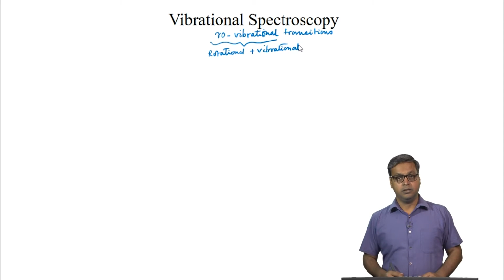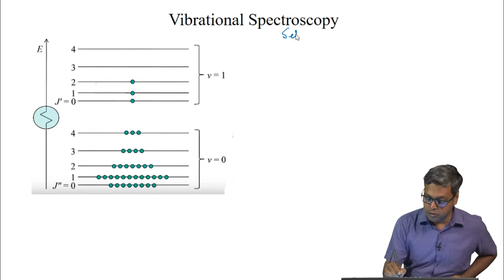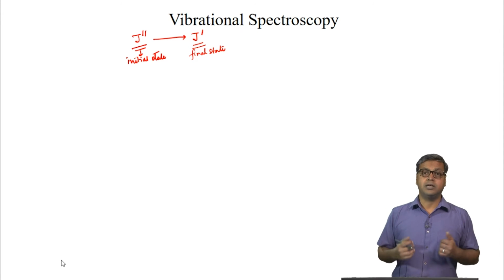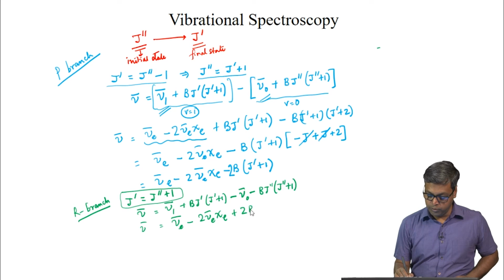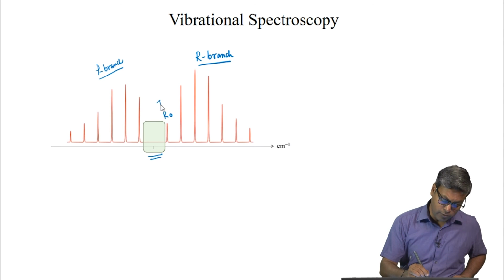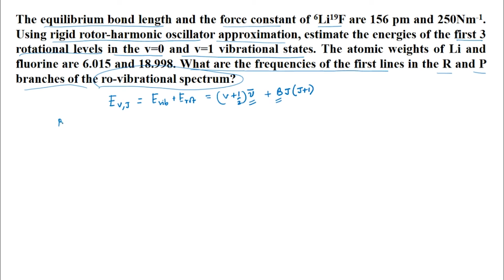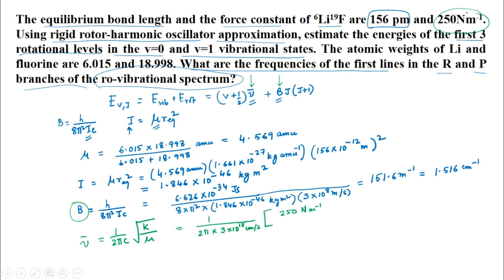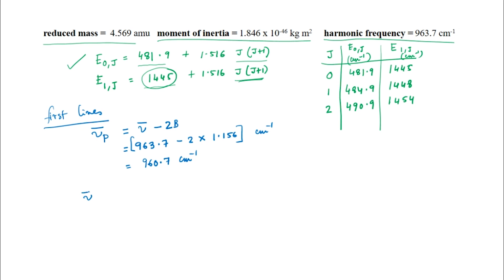Ro-vibrational Spectrum - II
Ro-vibrational fine structure energy levels,selection rule,numericals on vibrational spectroscopy